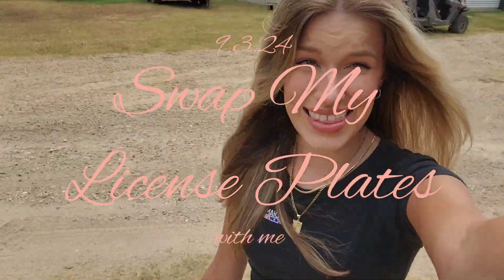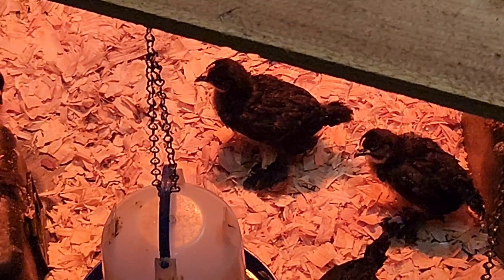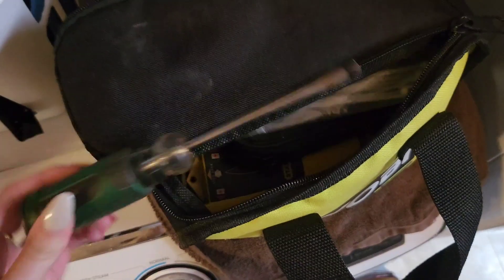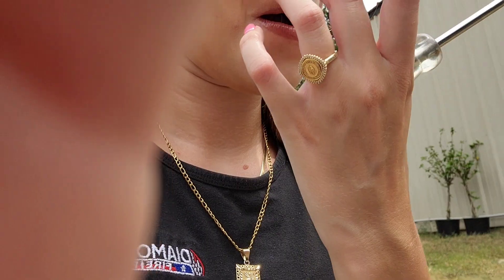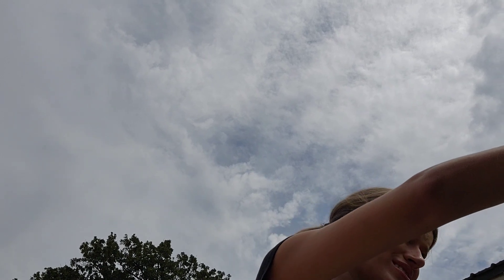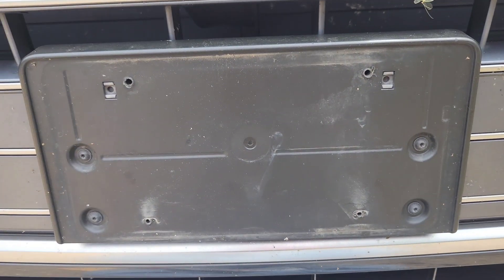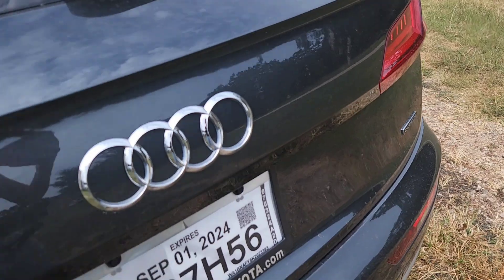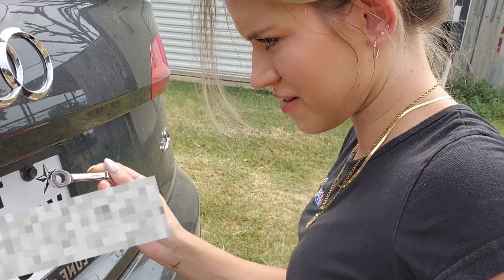Becoming Legal Again 🤦🏼‍♀️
Drive safe boo boos